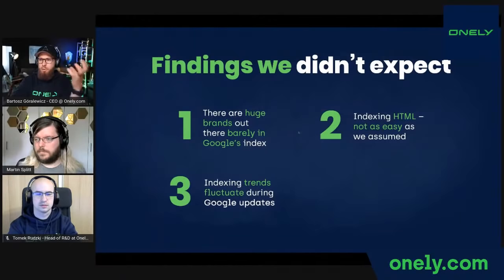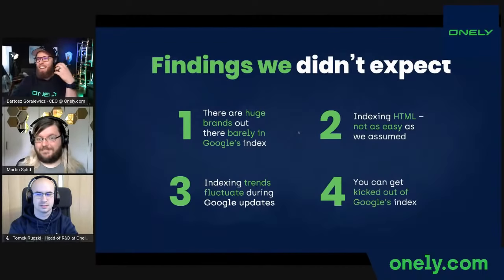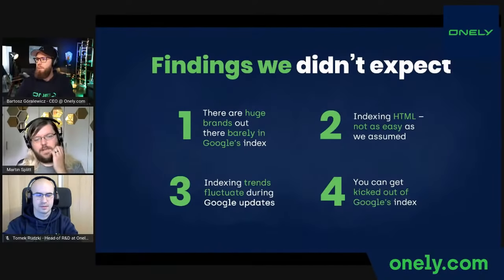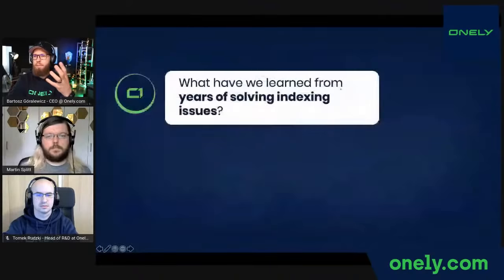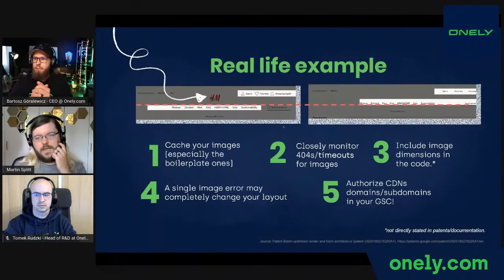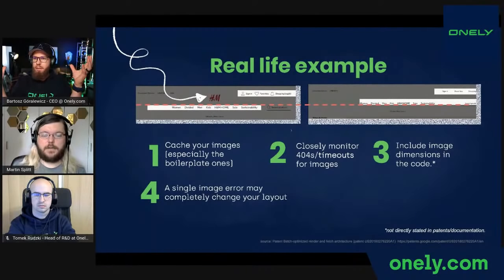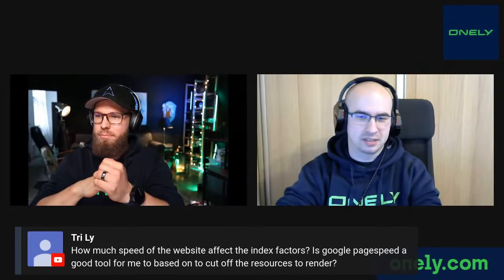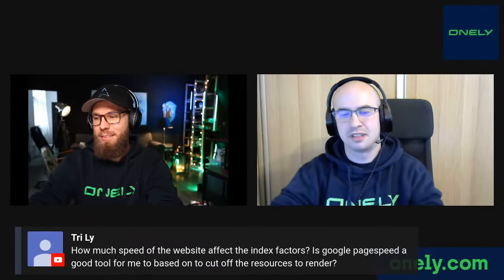Webinar: "Rendering SEO" with Martin Splitt (Google)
Martin Splitt, Developer Advocate at Google, and a technical SEO Superstar, joins Bartosz Góralewicz and Tomek Rudzki to discuss the future of technical website optimization - Rendering SEO!

LINKS:
🔗 Deck "Rendering SEO Manifesto - Why we need to go beyond JavaScript SEO"

🕘 TIMESTAMPS:
4:04 - Findings we didn’t expect
8:17 -  Percentage of URLS NOT indexed
11:50 - Walmart.com & unavailable products
12:40 - Partial Indexing problems
21:55 - Interrupting scripts
23:55 - Mock images
24:47 - Layout shift
26:30 - Hidden content
30:00 - Rendered HTML
34:00 - „What is your page about?”
35:48 - Solving indexing issues
38:24 - Q&A with Martin, Bartosz and Tomek
45:00 - Q&A with Bartosz and Tomek

💙Onely has a reputation for being advanced, but our goal is simple: we want to make your website more profitable by making it better.
Working directly with your team, we provide the actionable solutions you need to be primed and ready for search engines and customers alike. We make your website rank higher and load faster, so the people who matter most can find out how amazing you are.